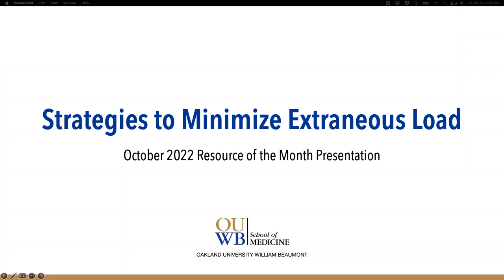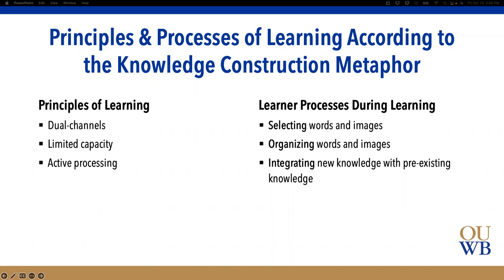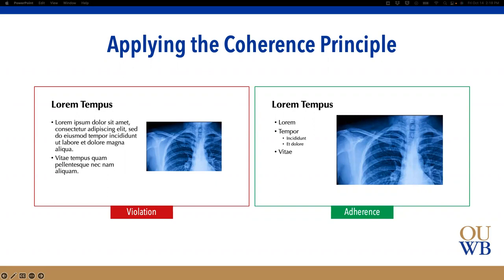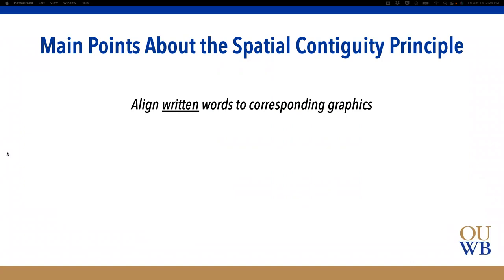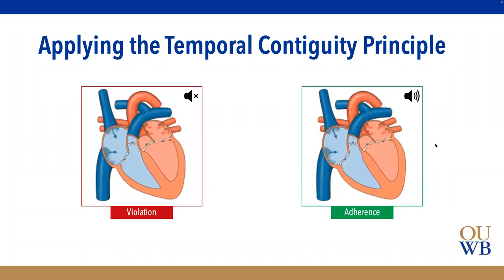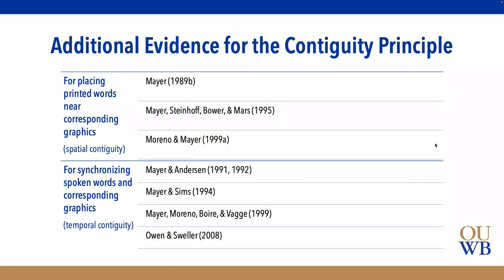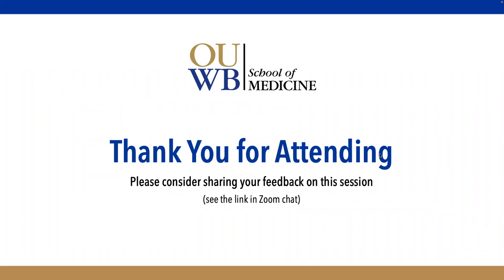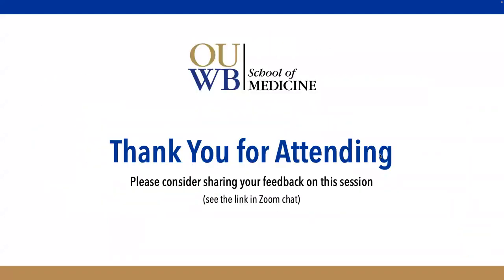October 2022 Resource of the Month Recording: Minimizing Extraneous Processing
This is a recording from the October 2022 Research of the Month presentation. The central topic is related to strategies that reduce extraneous processing.